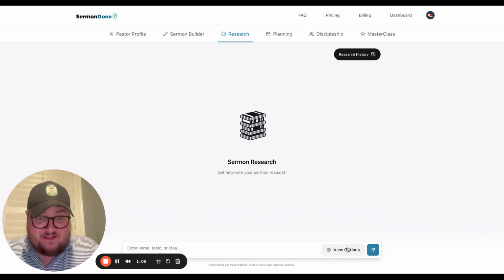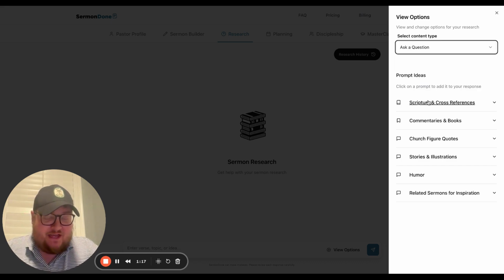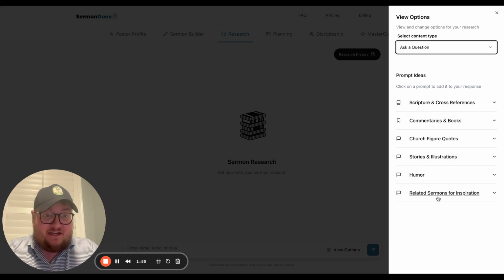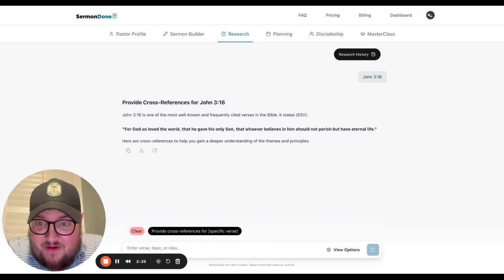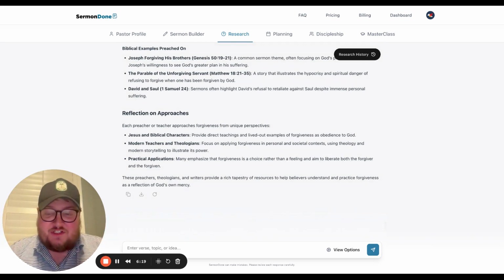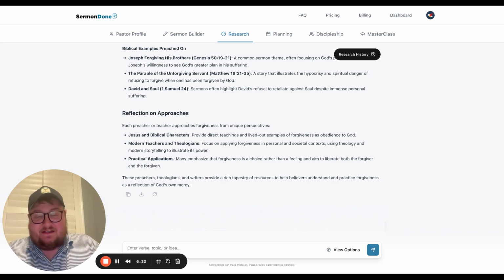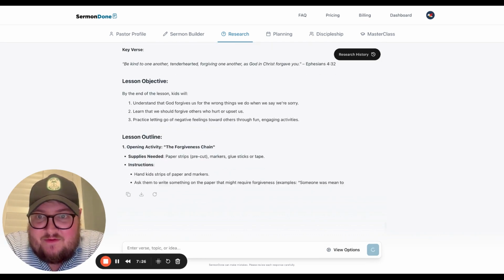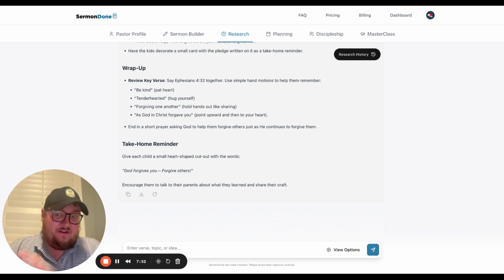How do I do Sermon Research with AI? SermonDone tutorial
SermonDone is the best AI powered sermon writing assistant for pastors just like you.

In this video series we showcase SermonDone's features:

Personalized AI
Sermon Builder
Sermon Research
Series Planning
Discipleship Resources